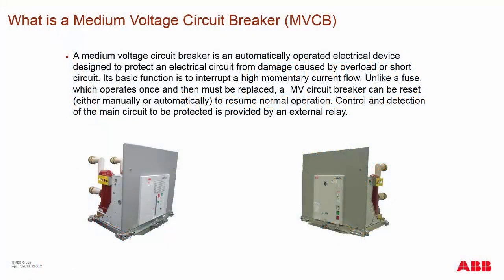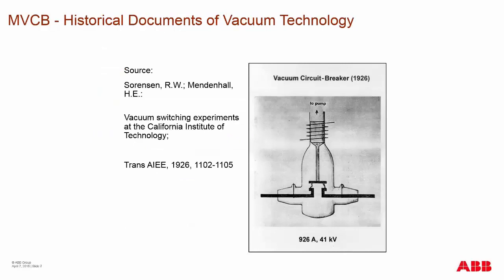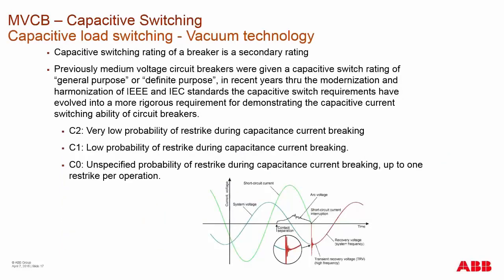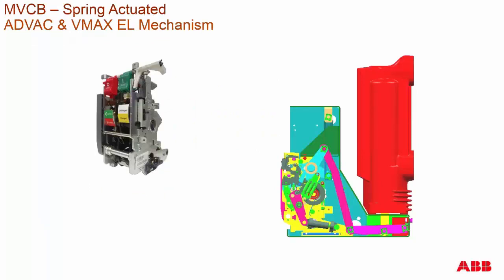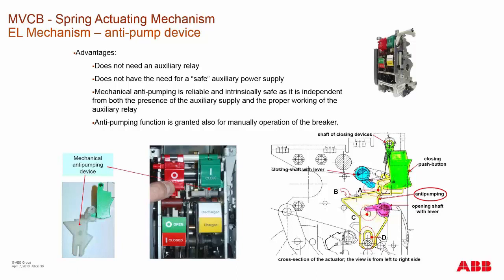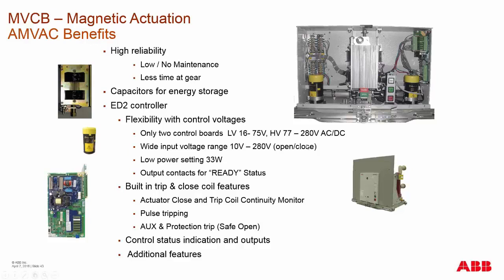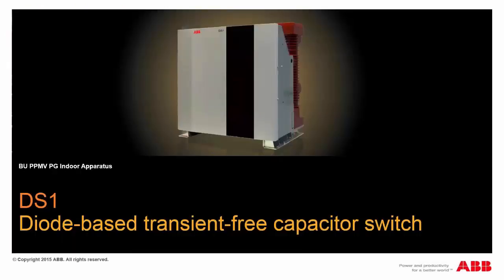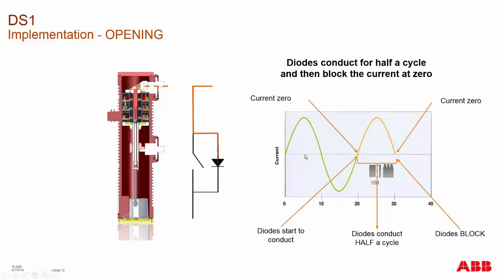Medium Voltage Circuit Breakers Webinar